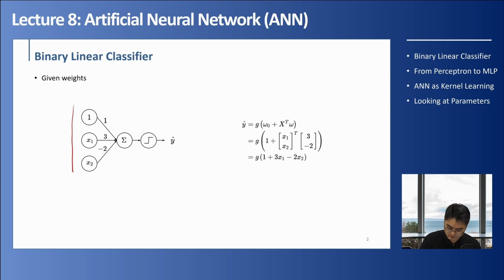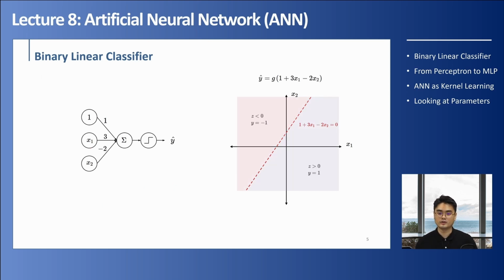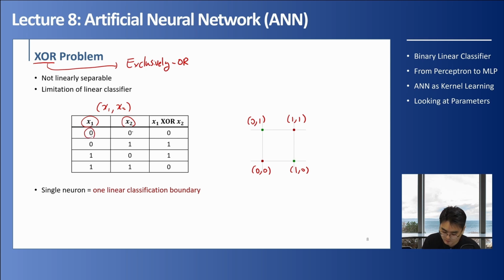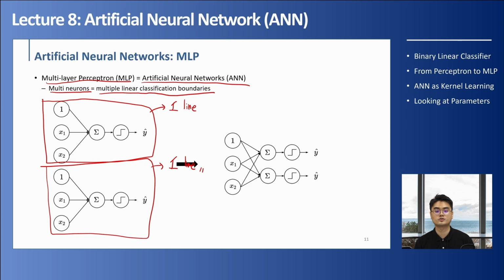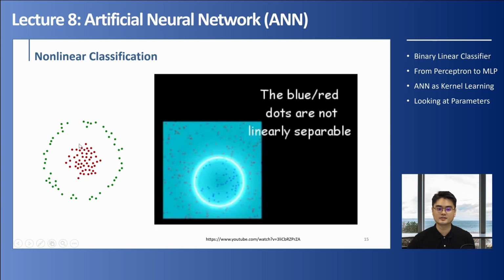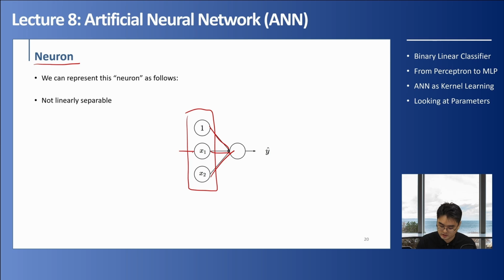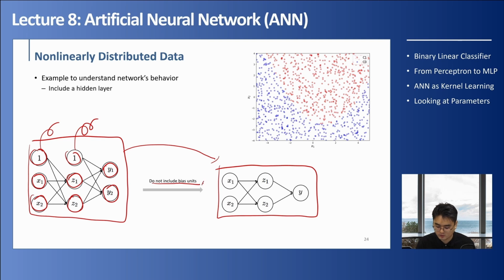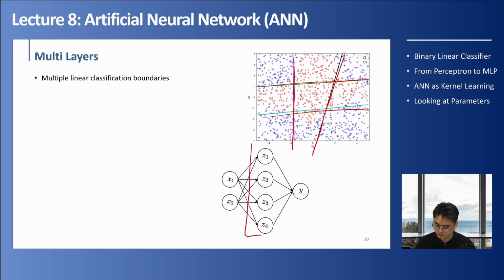[AI for ME] L8-1, Artificial Neural Networks (ANN)